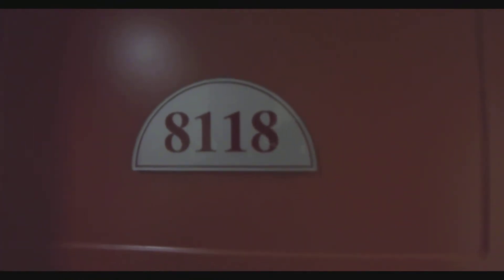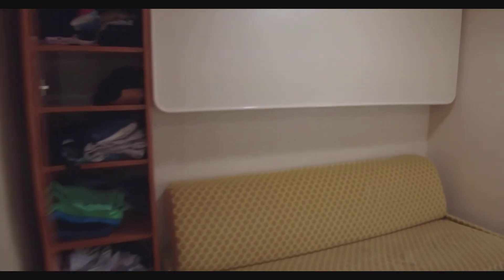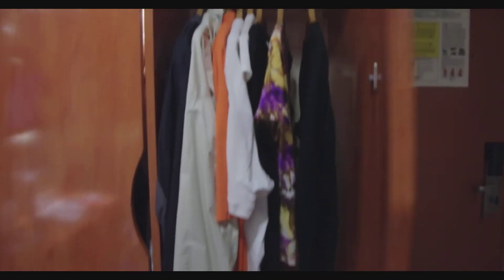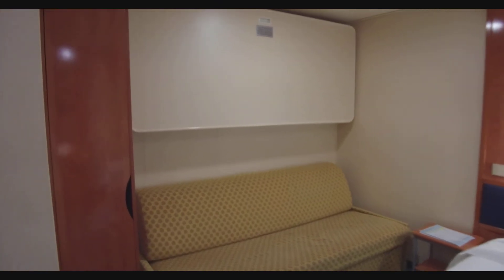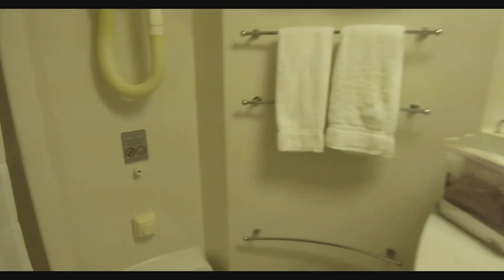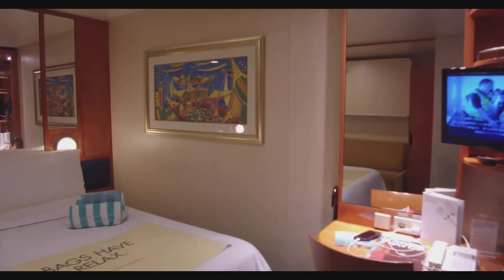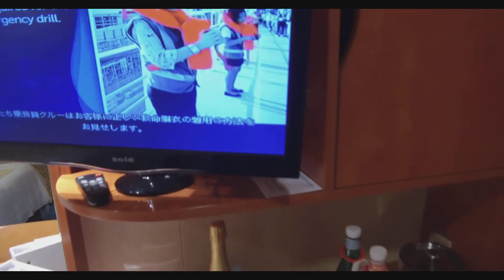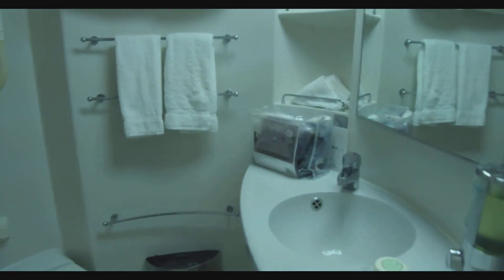NCL Sun Inside Cabin 8118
A tour of cabin 8118 on NCL Sun.